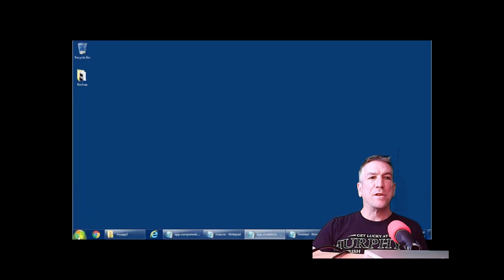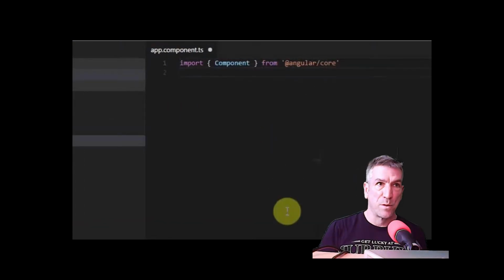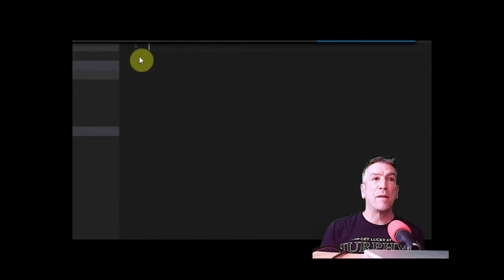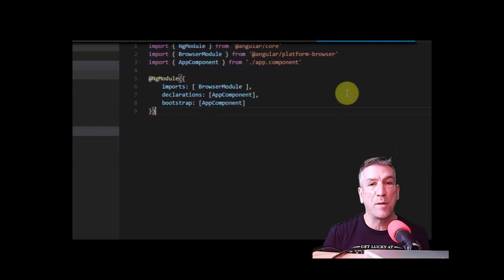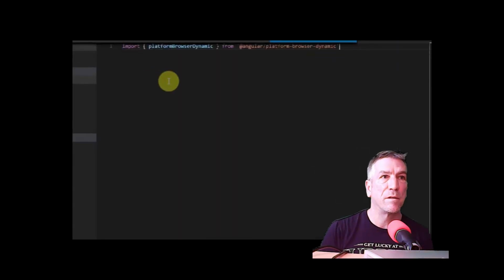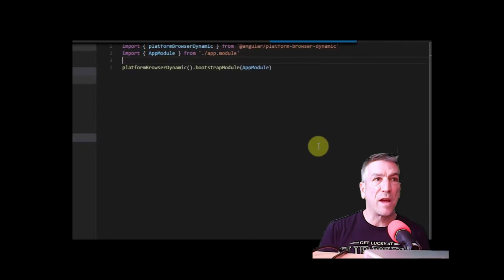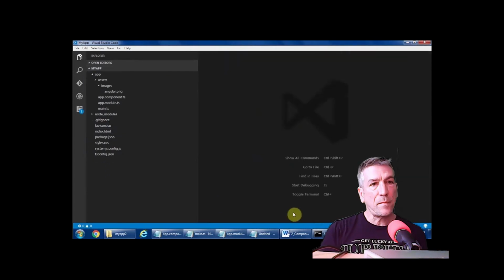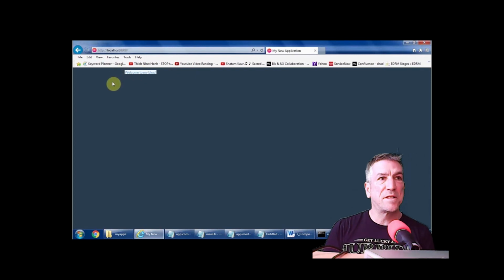Angular Components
This tutorial will teach you how to create an Angular 2 Component, register it in an Angular Module and then use it to bootstrap an Angular 2 web application.  We will use Visual Studio Code, Node JS and Node Package Manager (all free) and startup application files from the ModernDayAffiliates website.

For a FREE PDF of this lesson and to download the application startup files

angular component | angular 2 ui components | angular bootstrap components | angular web components